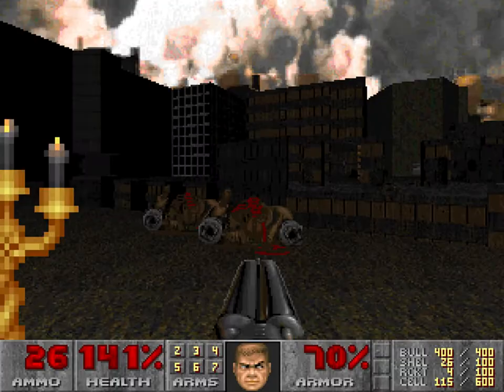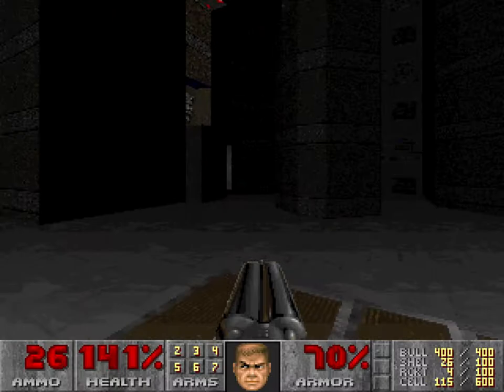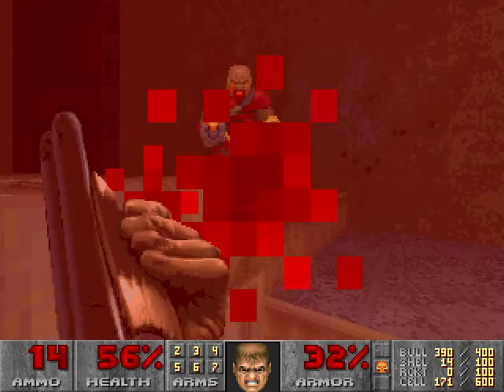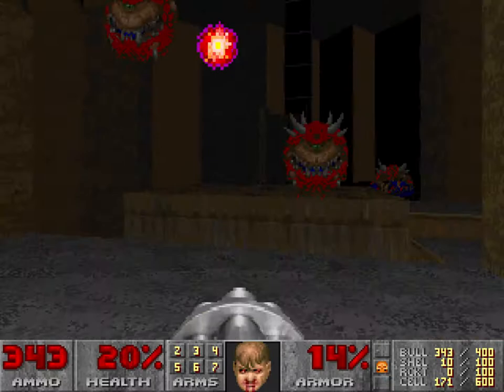Let's Play D2TWID blind (feat. Alfonzo) - pt.2-2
In session 2 we take on maps 12, 13, 14, 15, 31 and 32. The last two are QUITE KEEN! Heh.